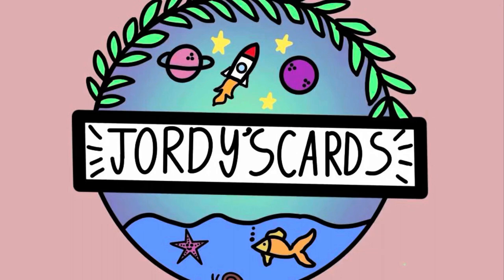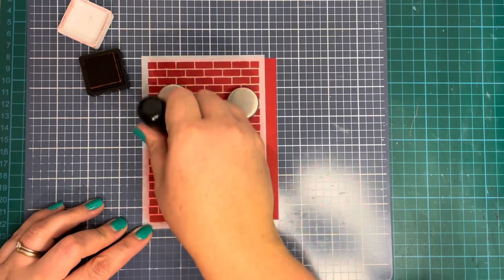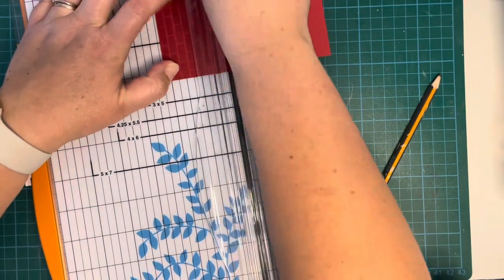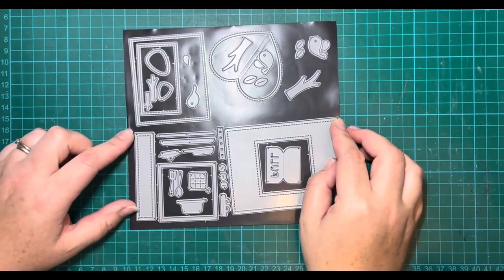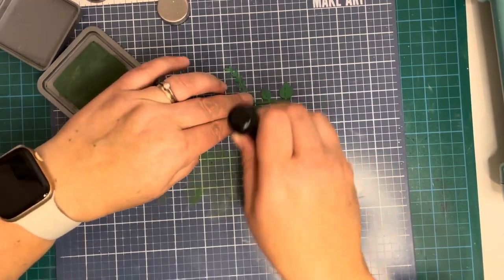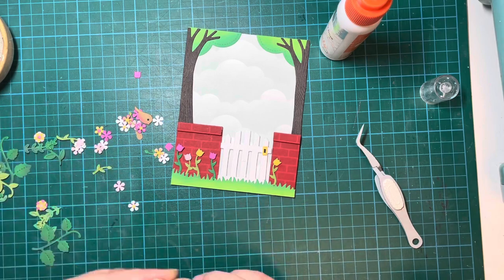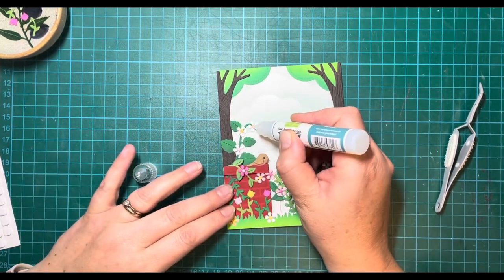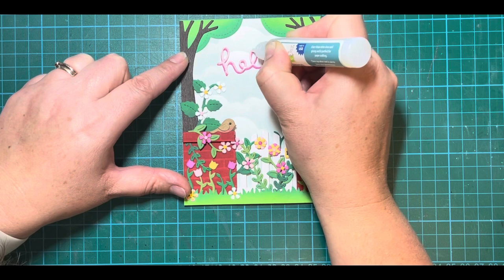Lawn Fawn Secret Garden Die Cut card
A Secret Garden inspired die cut card using Lawn Fawn products for the current lawnfawnatics challenge.

Lawn Fawn Cloudy Stencil
Brick wall stencil

MFT Grassy Border die

Lawn Fawn Chilli Pepper Ink
Distress Oxide Inks in Speckled Egg, Fired Brick, Lucky Clover and Rustic Wilderness

Lawn Fawn Clear Glaze tube
Tonic Craft Tacky Glue
Foam squares and foam tape

Lawn Fawn Chilli Pepper cardstock
Scraps of cardstock in pinks, greens, yellows and brown.